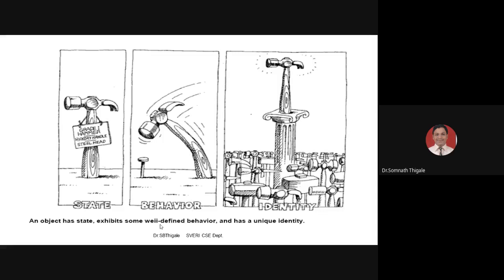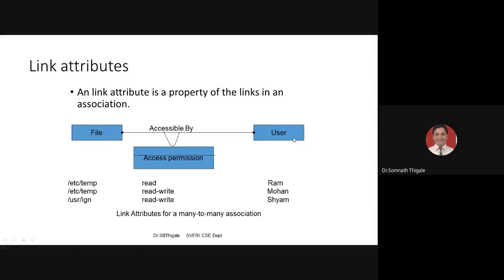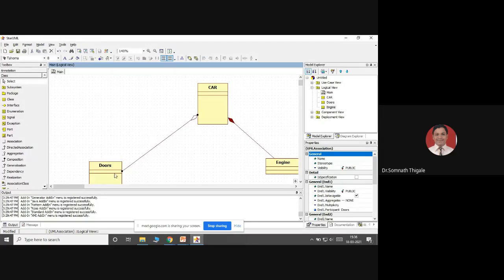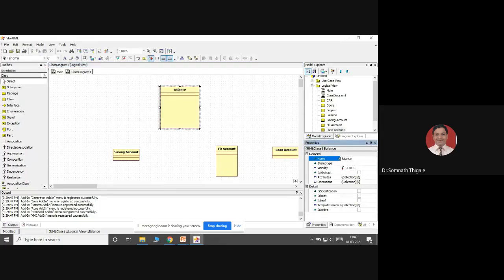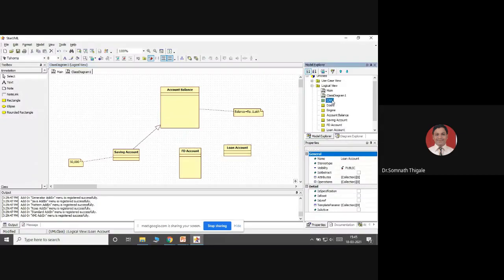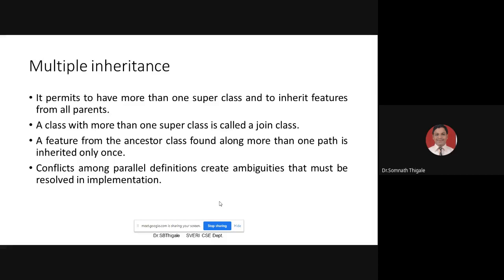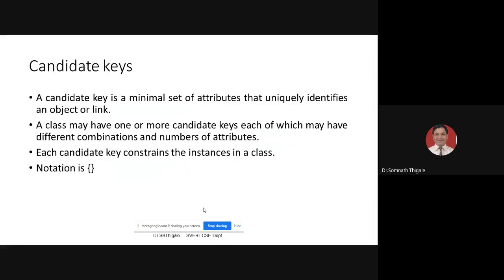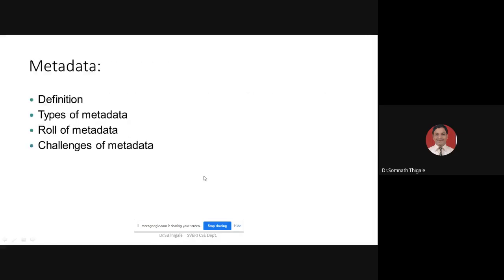OOMD Unit-1 Part 4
generalization and inheritance,  9.grouping constructs,
10. aggregation,  11.abstract classes,
12. generalization as extension and restriction,
13. multiple inheritance,